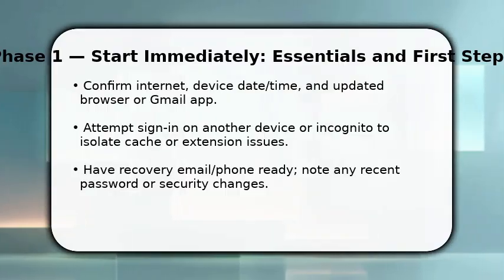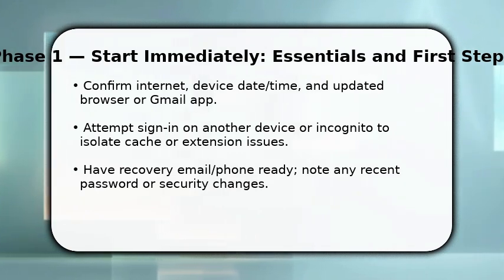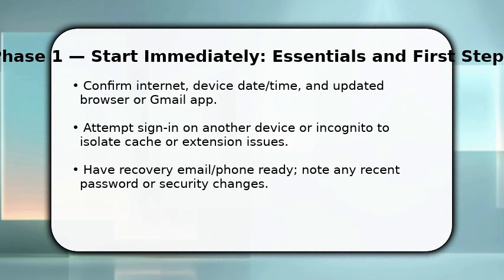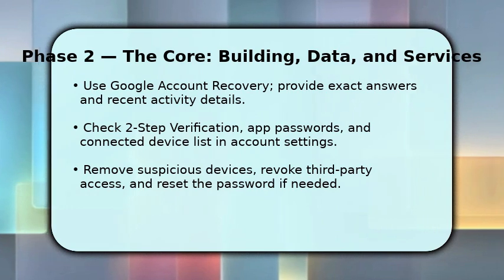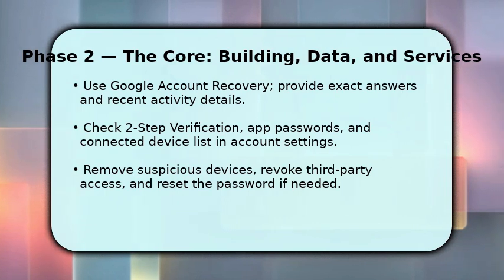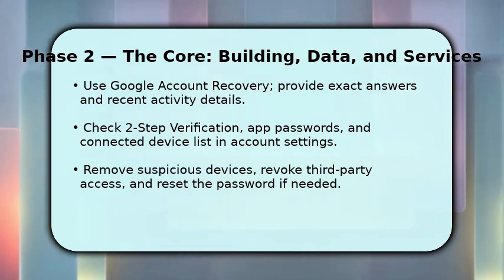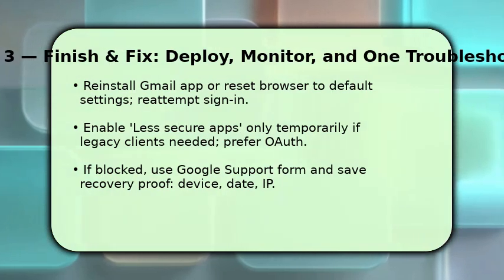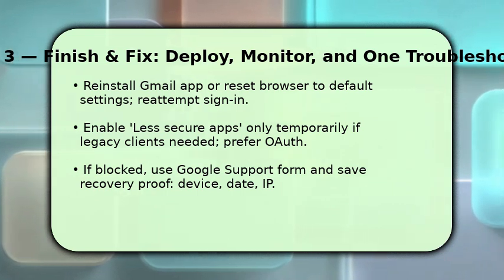How to Fix Gmail Couldn't Sign in (updated)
How to Fix Gmail Couldn't Sign in (updated) | 🔒 Surfshark VPN Deal — Stay private and secure. $1.99/mo + 3 Months Free ▸

Learn how to troubleshoot and fix common Gmail login issues. This video guide covers password reset procedures, checking internet connectivity, updating your browser or app settings, clearing cookies and cache, using alternative email addresses for sign-in attempts, ensuring account security with two-factor authentication where applicable, and seeking help from Google support if needed.

Gmail login issues, troubleshoot Gmail, fix could not sign in on Gmail, reset password to Gmail, internet connectivity for email access, update browser settings for Gmail, clear cookies and cache for better web experience, use alternative emails with Google account, two-factor authentication setup, Google support contact